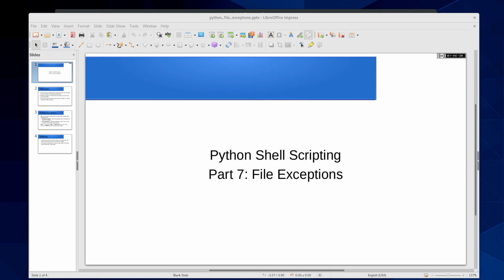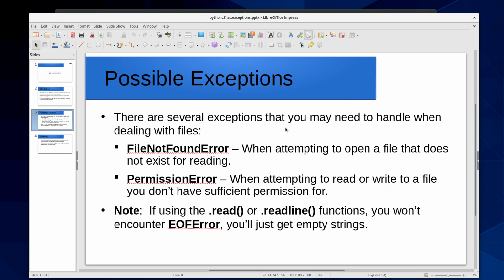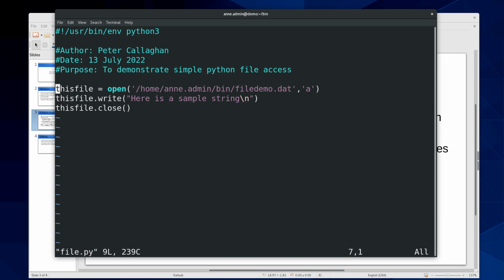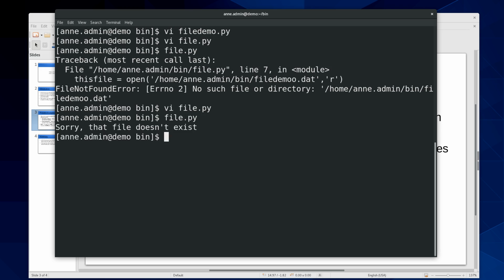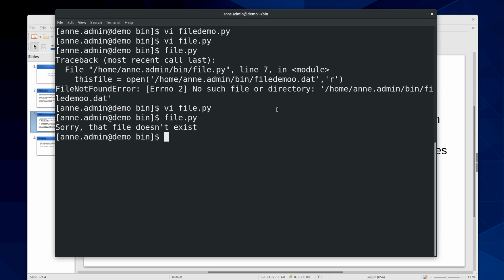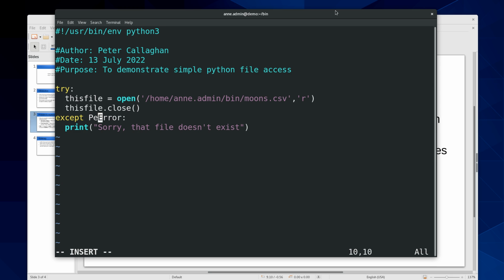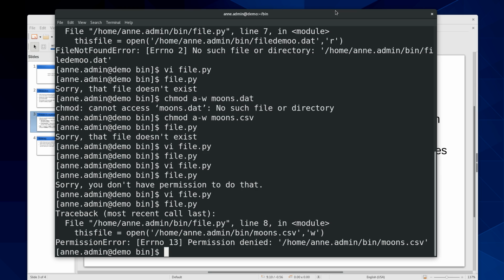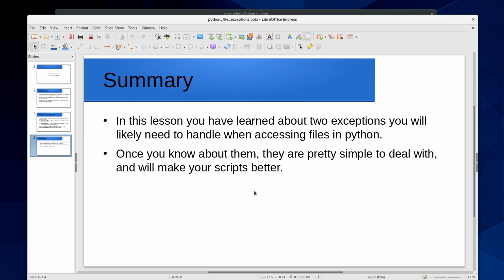python file exceptions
Handling exceptions related to files in Python v3